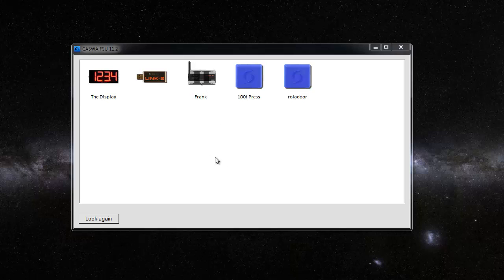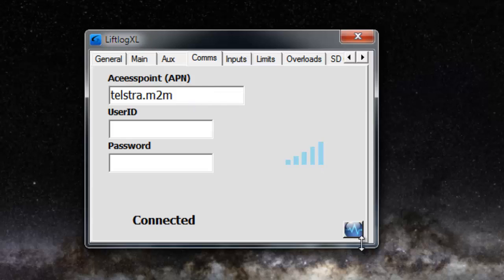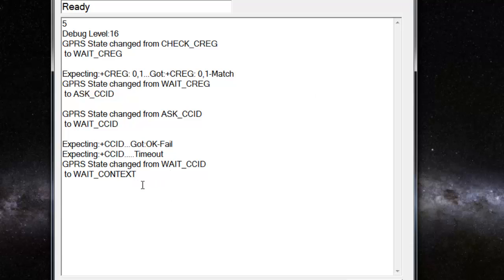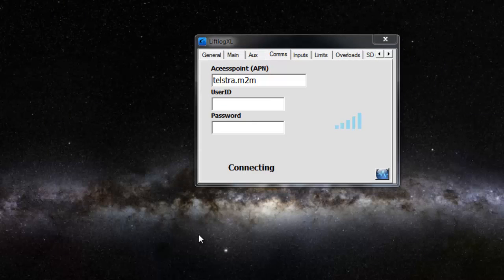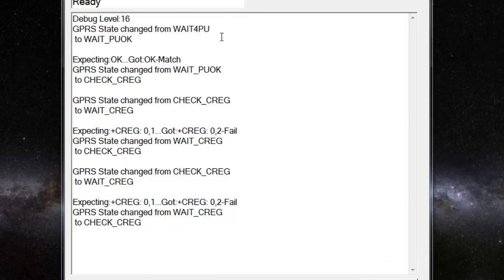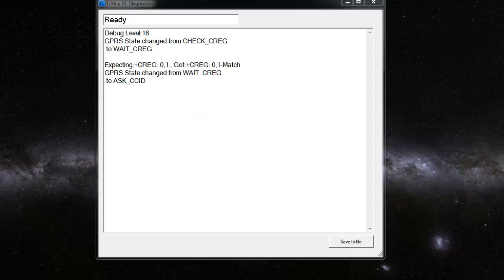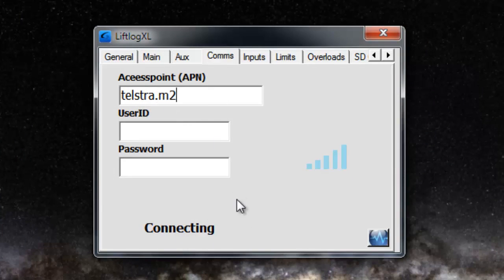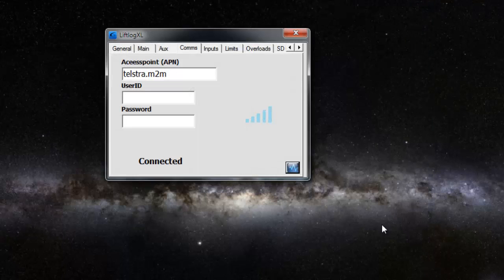LiftlogXL GSM Troubleshooting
This video demonstrates the correct behaviour of a LiftlogXL connecting to a mobile phone network. It then covers 3 things that can go wrong with this process and shows what you will see if they happen.  Much more information is available in the manuals